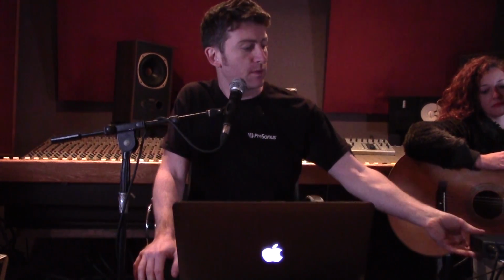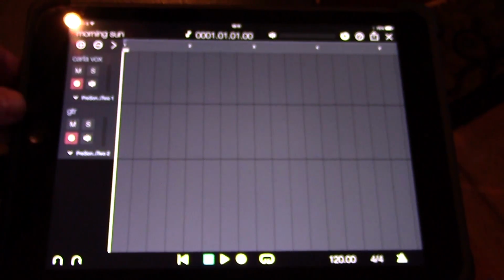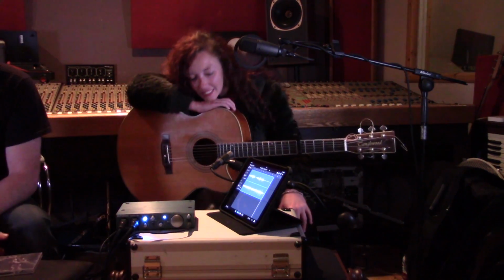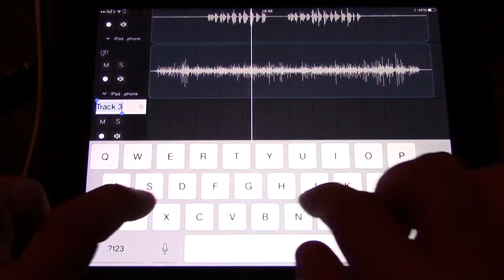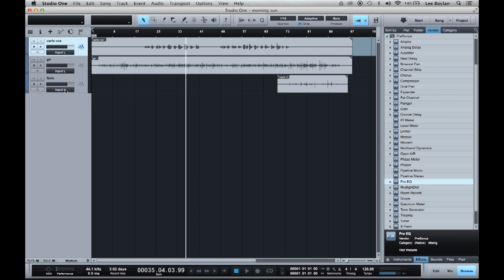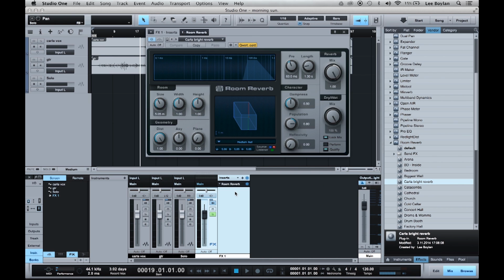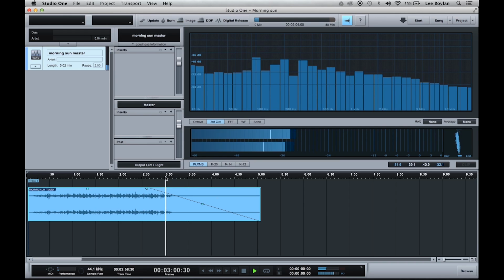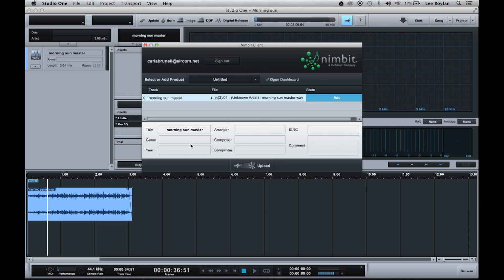PreSonus AudioBox iTwo: Riff to Release!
Join Dublin songstress Carla Brunell and PreSonus Product Specialist Lee Boylan as they show us how they created Carla’s latest song, “Morning Sun.”

The track was recorded on the AudioBox iTwo interface, mixed and mastered in Studio One, and released for sale via Nimbit. All in less than a half hour!

If you’re interested in taking advantage of the complete PreSonus solution, tune in!